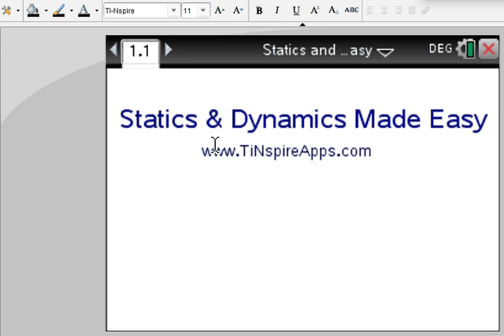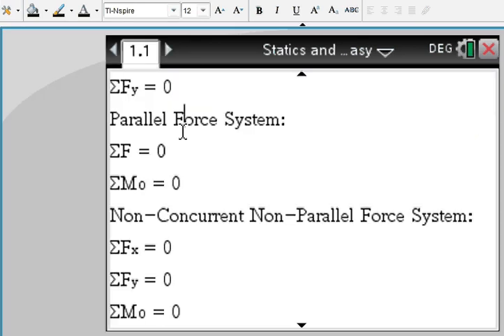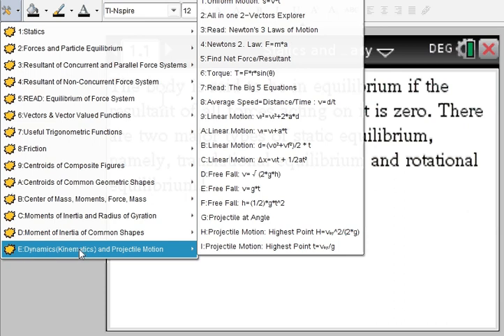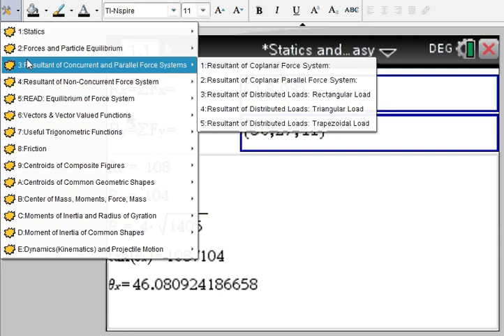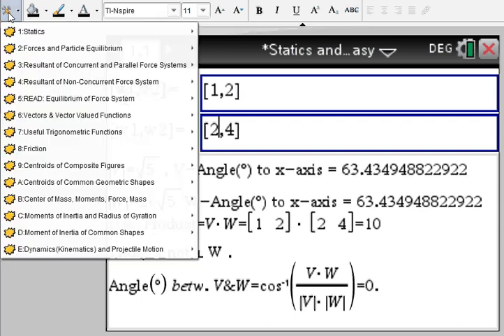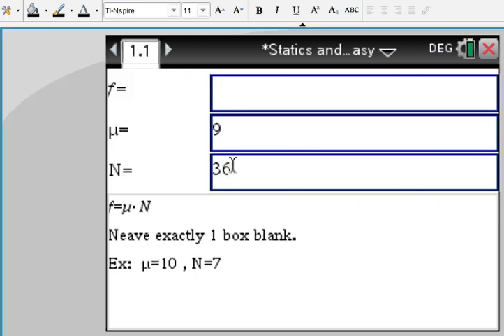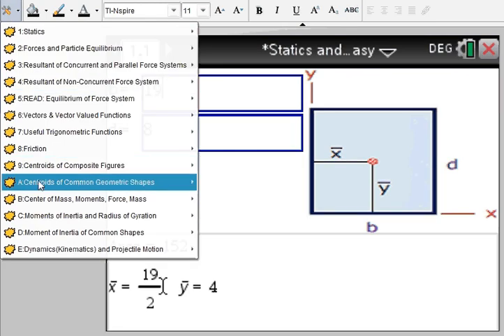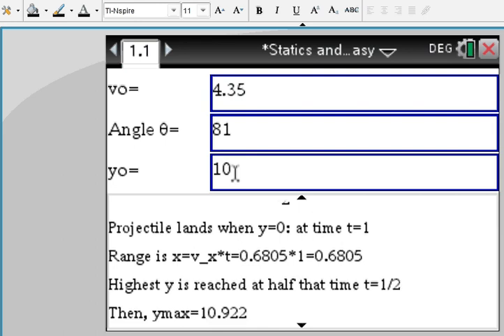Statics & Dynamics on the TiNspire: Compute Moments, Centroids, Inertia, Forces, Equilibrium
Solve Statics problems on the TI-Nspire CX CAS or CX using
Statics and Dynamics Made Easy ,
Compute Moments, Centroids, Inertia, Forces, Equilibrium, Force System, Vectors, Trusses, and much more